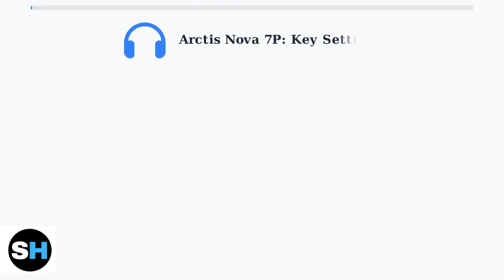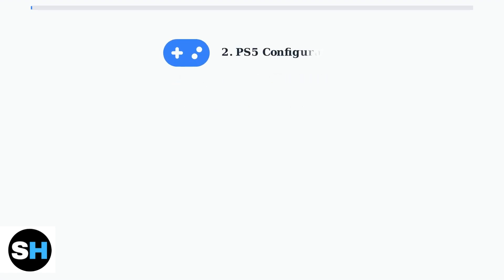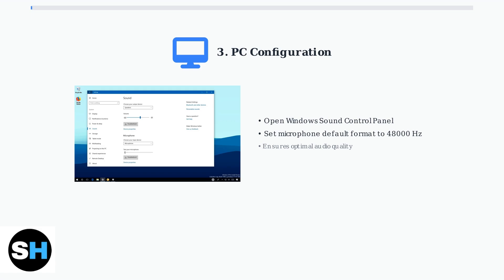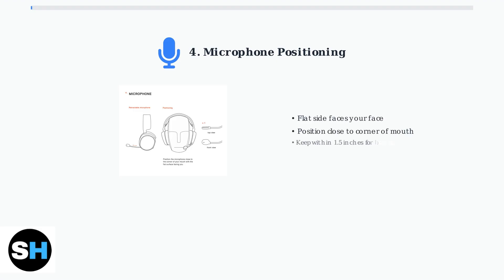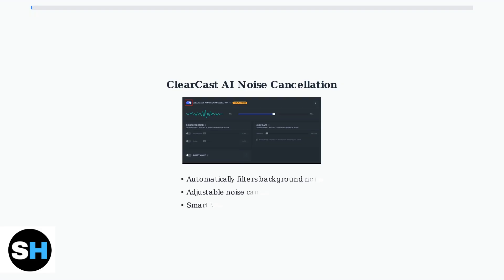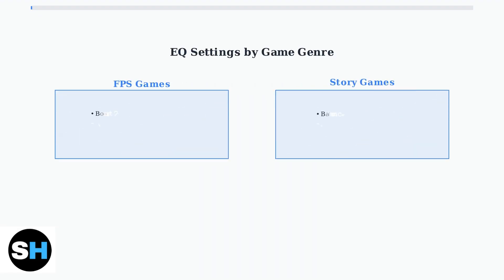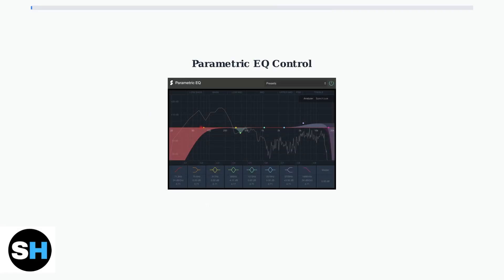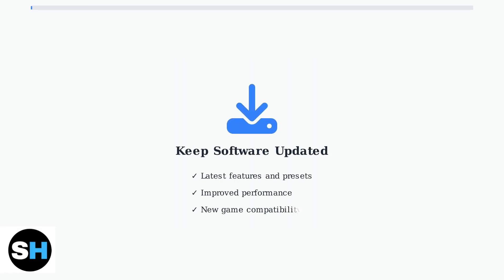Best SteelSeries Arctis Nova 7P Settings – Mic, EQ & PS5 Optimization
Unlock the full potential of your SteelSeries Arctis Nova 7P headset with our comprehensive guide on the best settings for mic, EQ, and PS5 optimization. In this video, we delve into the essential configurations that will enhance your gaming experience, ensuring crystal-clear communication and immersive sound quality. Whether you're a casual gamer or a competitive player, these settings will help you achieve the best audio performance.